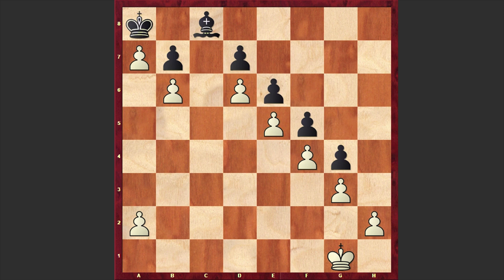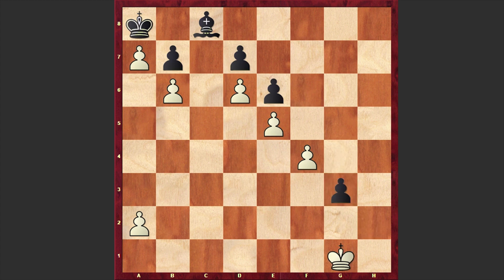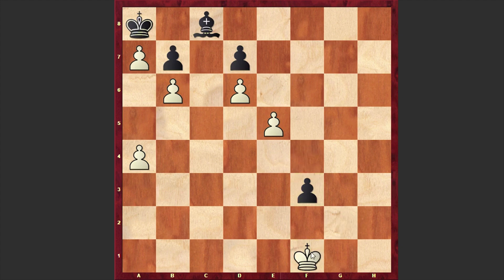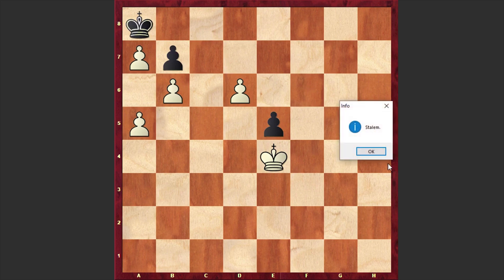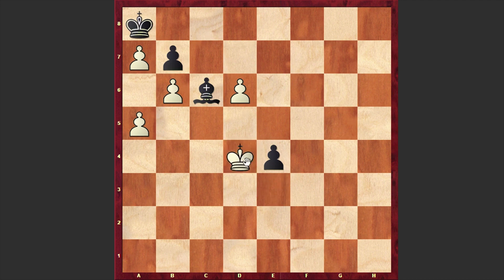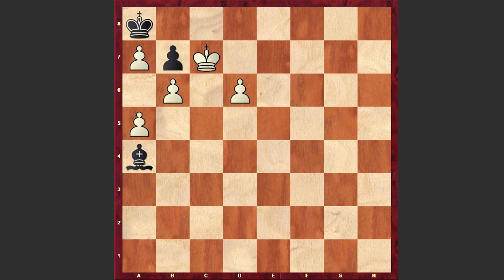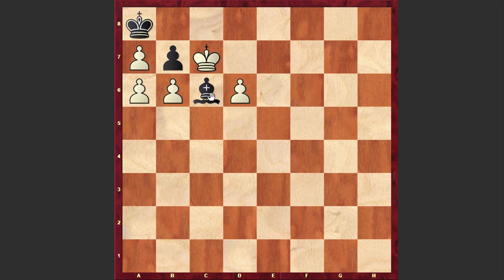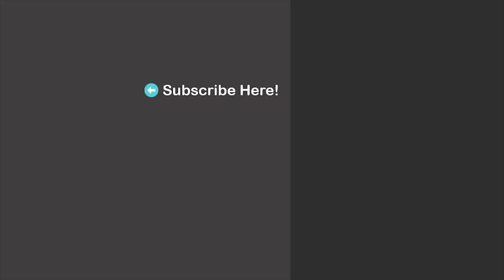Yet Another Stairway To Heaven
This is a thematic elaboration of the famous puzzle composed by Palamede Lippmann, Lionel Kieseritzky (Chess Player's Chronicle (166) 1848)!
Gustavus Reichelm
New York, 1904
White is winning
This position in Forsyth-Edwards Notation (FEN) is: k1b5/Pp1p4/1P1Pp3/4Pp2/5Pp1/6P1/P6P/6K1 w - - 0 0